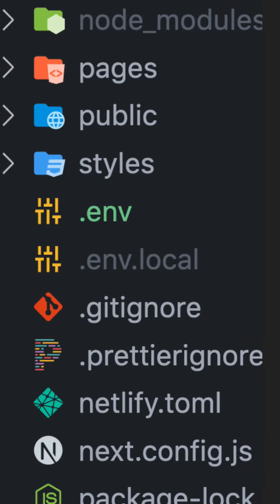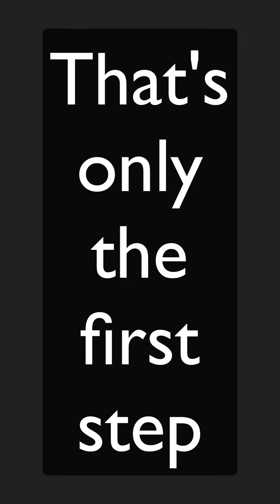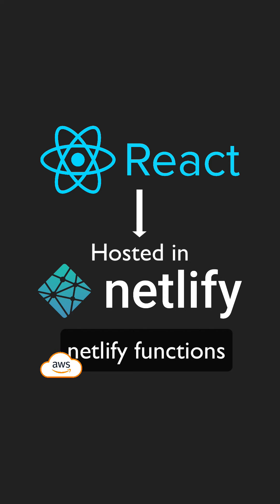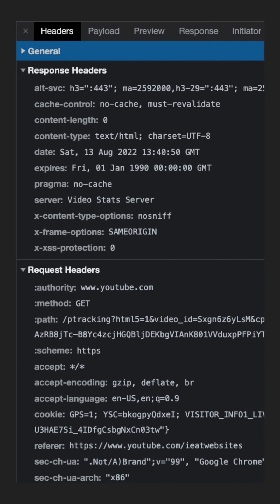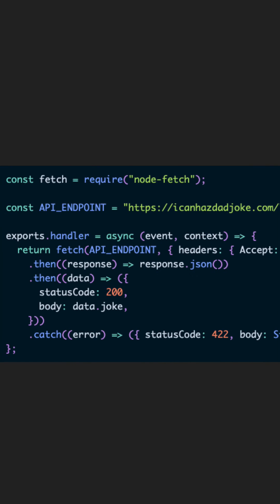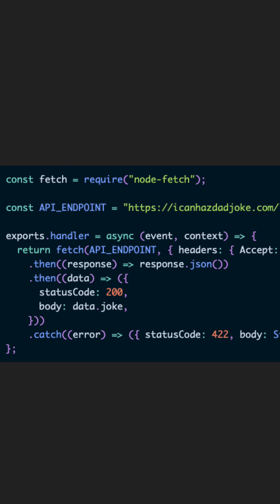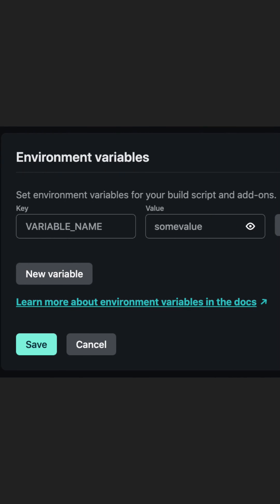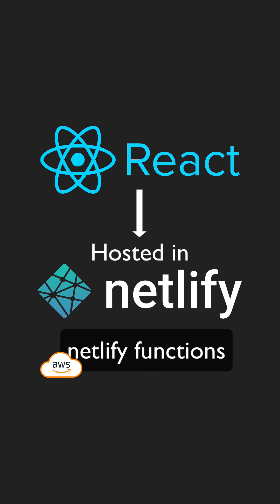Protect your API Key with Serverless Functions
This video will explain the best way to protect your API Key or any other data that needs to be protected when doing a request to the API.